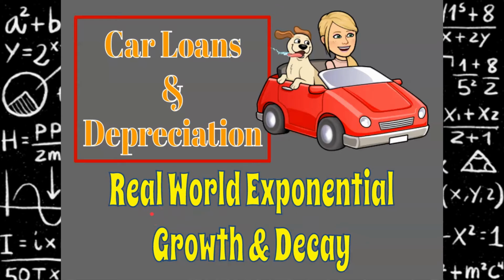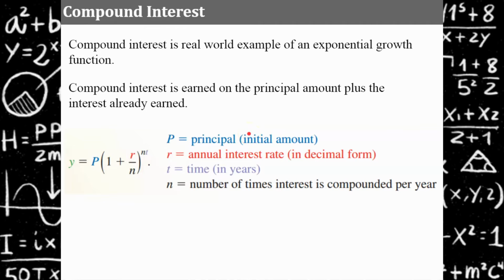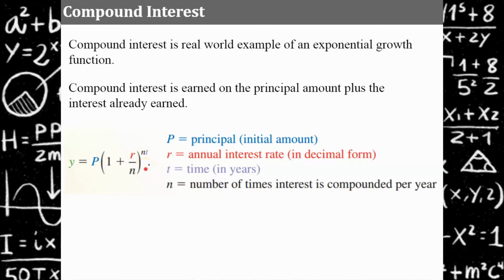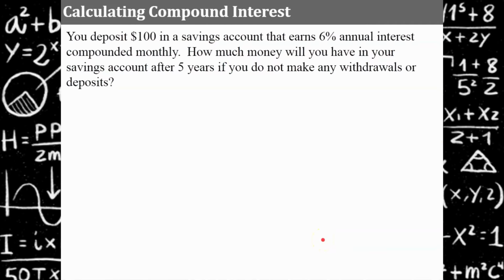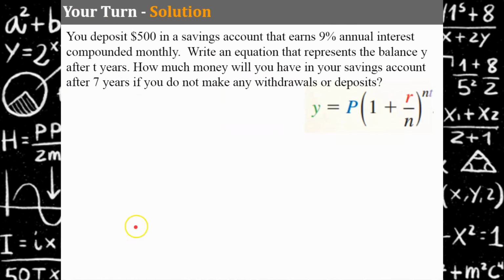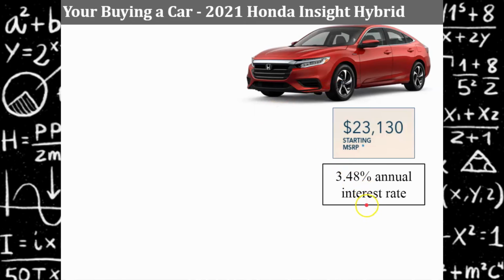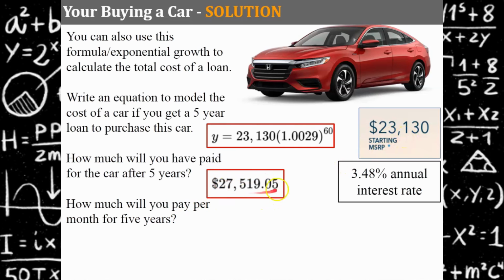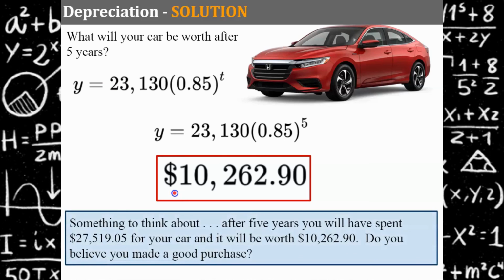Compound Interest & Depreciation (Let’s Buy a Car!)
This video lesson introduces applications of exponential growth and decay. I will explain and model how to use the compound interest formula.  This formula will also be used to model a car loan.  Lastly, I will demonstrate how to apply exponential decay to determine the depreciation of a car.

HSA-SSE.B.3cUse the properties of exponents to transform expressions for exponential functions. HSA-CED.A.2 Create equations in two or more variables to represent relationships between quantities; graph equations on coordinate axes with labels and scales.
HSF-IF.C.8bUse the properties of exponents to interpret expressions for exponential functions. HSF-BF.A.1a Determine an explicit expression, ... or steps for calculation from a context.
HSF-LE.A.1cRecognize situations in which a quantity grows or decays by a constant percent rate per unit interval relative to another.
HSF-LE.A.2Construct ... exponential functions, ... given ... a description of a relationship, or two input-output pairs.